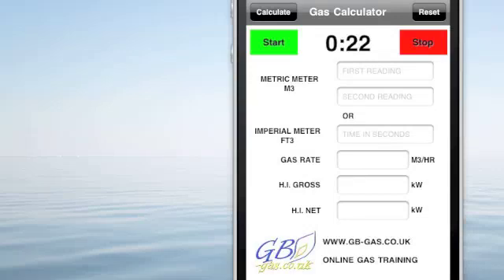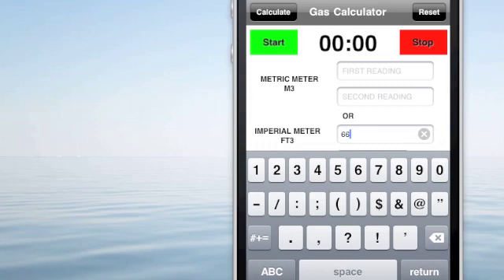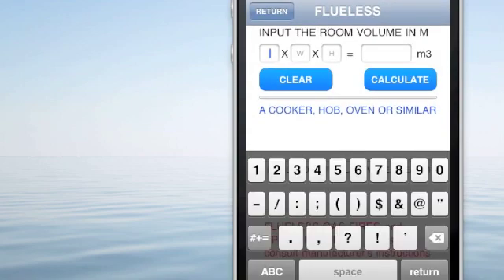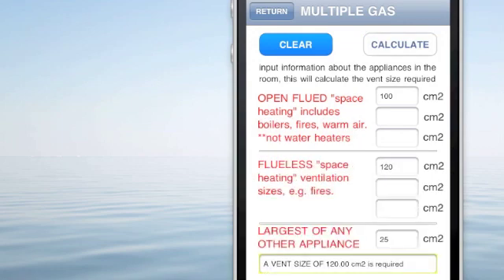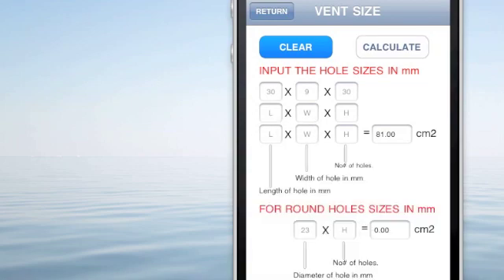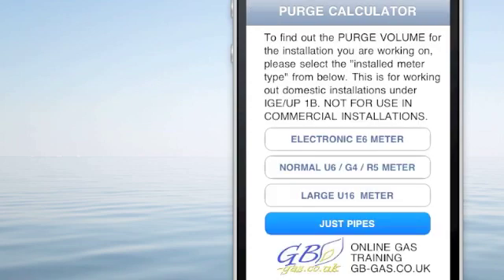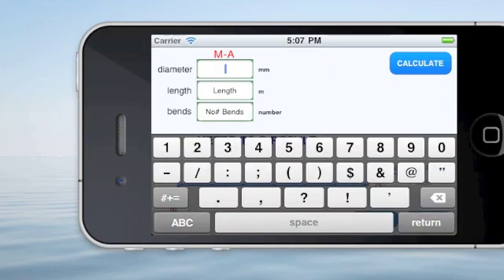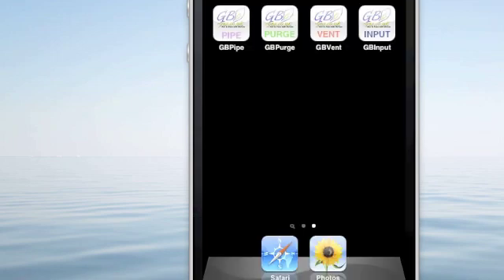GB-Gas Iphone Calculator Apps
I have been developing gas calculator style apps for the Iphone. As of today (upload date) the apps are waiting to be verified by itunes.
There are four different apps at this stage:
Heat Input / Gas rate Calculator,
Purge rate Calculator,
Ventilation Calculator,
Pipe Size Calculator.

Check out the video for a bit of tuition and see how easy it is to complete the difficult equations and in a fraction of the time. These are a must for gas installers.

Yes... i am working on other phone versions.  follow gbgas001 on twitter